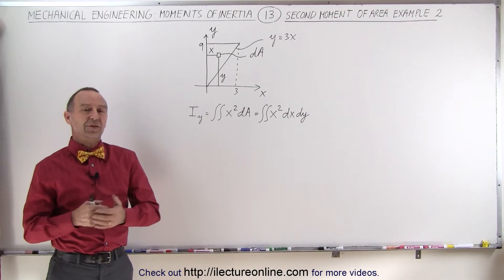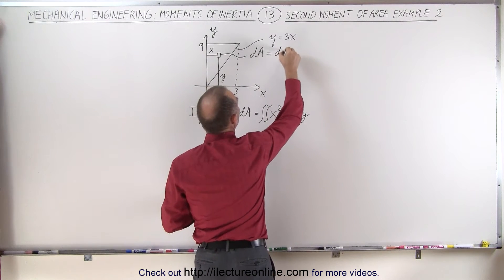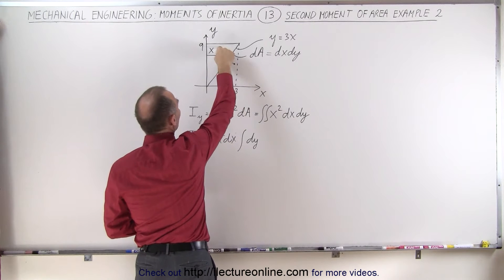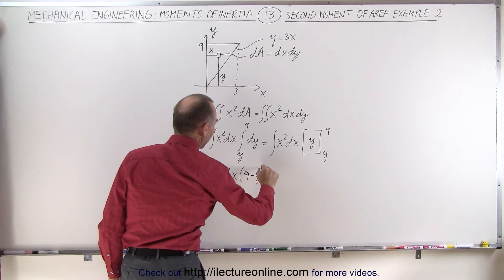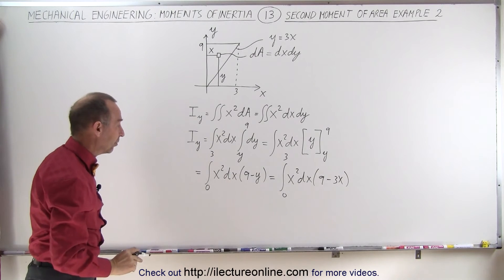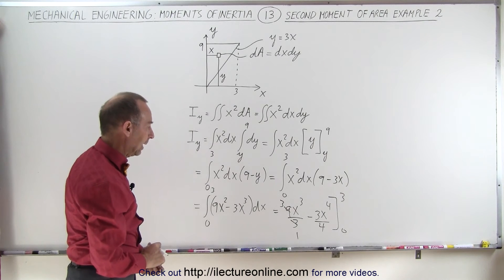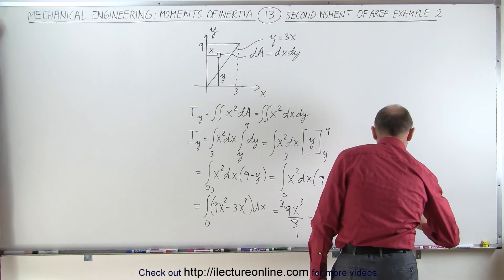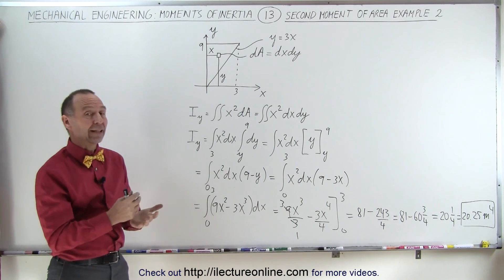Mechanical Engineering: Ch 12: Moment of Inertia (13 of 97) Second Moment of Area: Ex. 2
In this video I will find the second moment of area I(y)=? of a right triangle of negative slope, example 2.